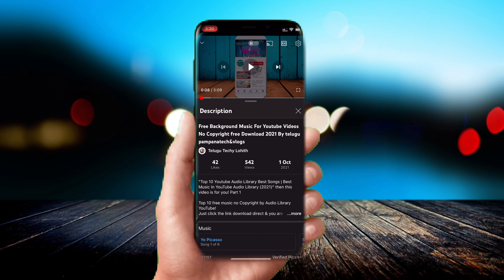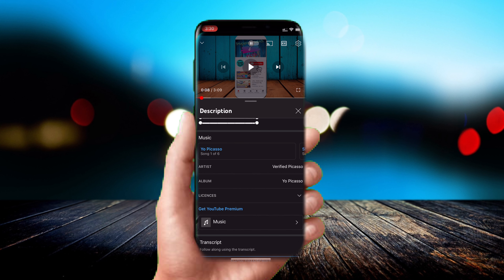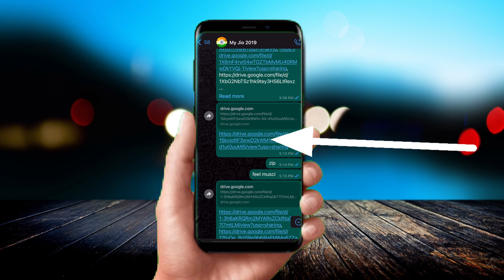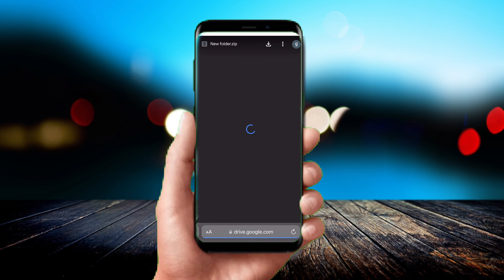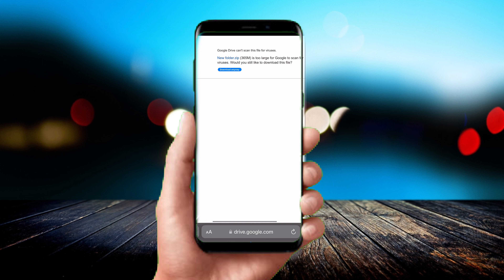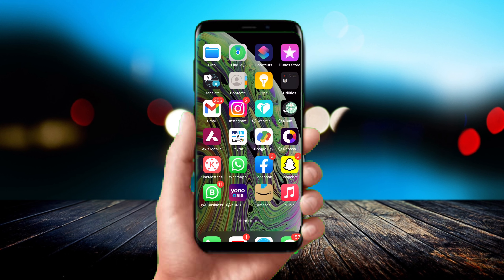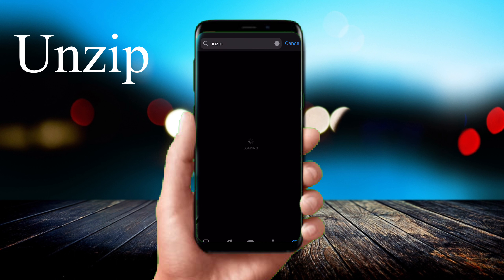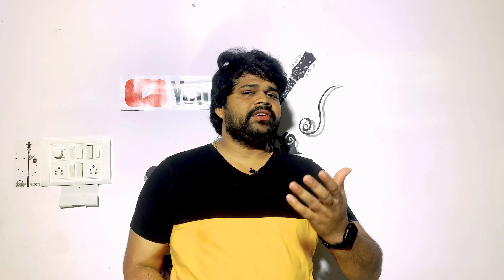No Copyright Music For Youtube Videos How to Download No Copyright Music Only one Click 2022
step 2  download {un zip } app